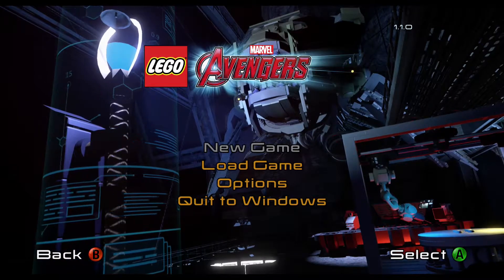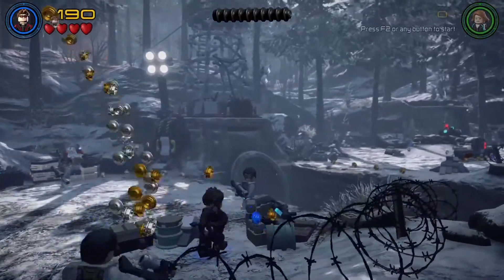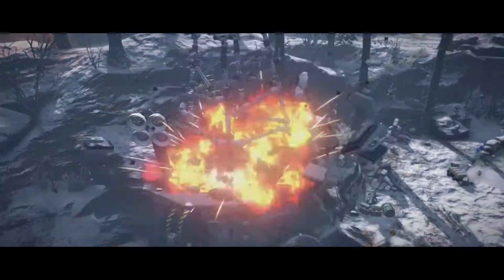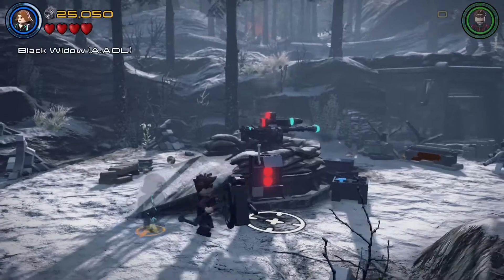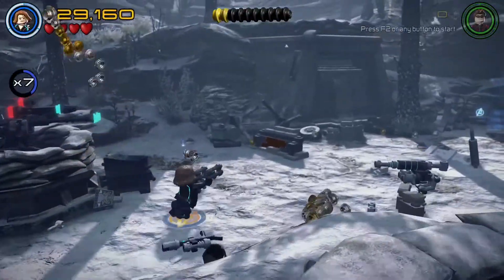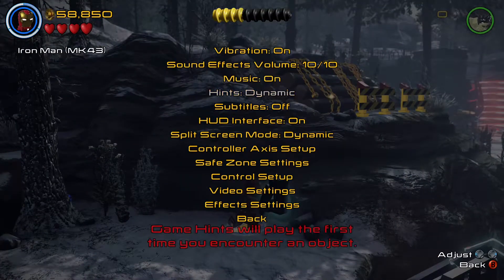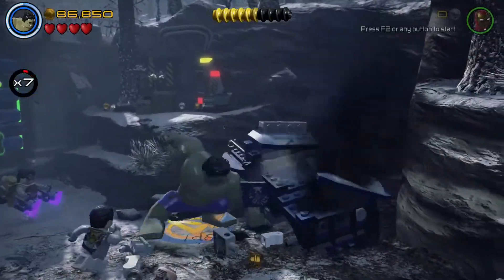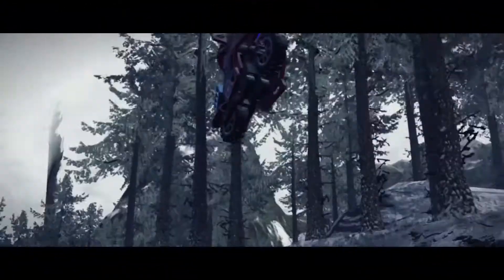Lego Marvel's Avengers Playthrough Part 1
Leave a like on the video, it really helps me out :D